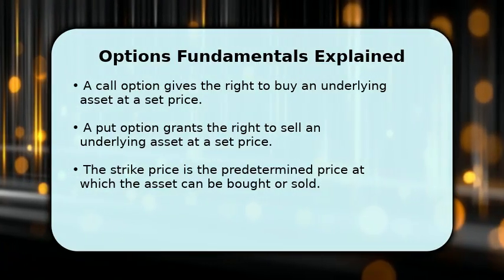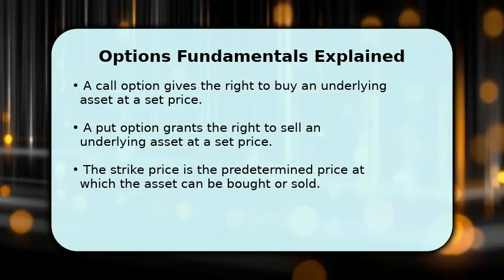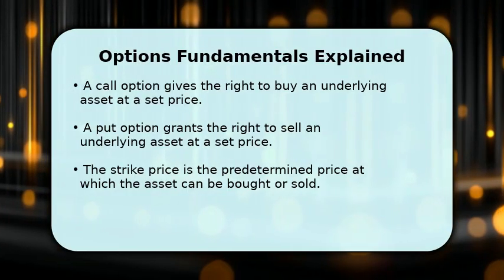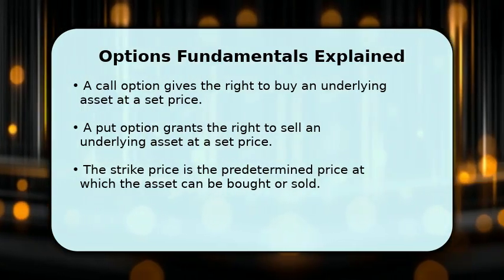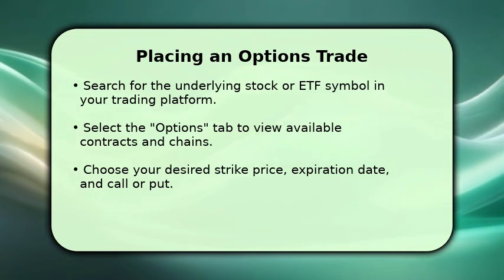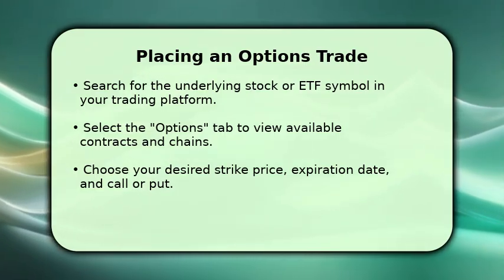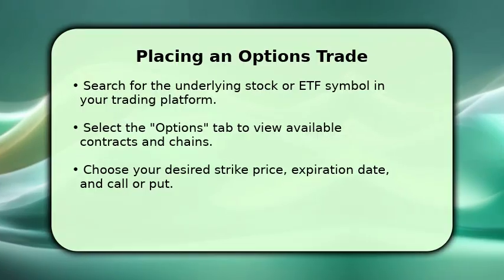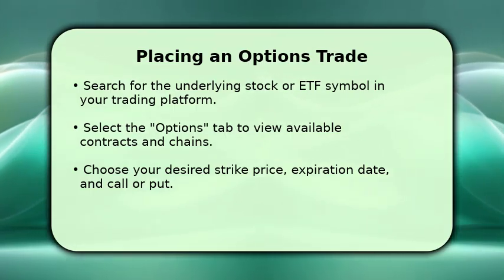How to Trade Options Interactive Brokers (Easy Method)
▸ (f) We'll also cover some advanced strategies and techniques for maximizing profits in options trading. You'll learn how to use technical analysis, chart patterns, and other tools to identify profitable trades. By the end of this video, you'll have a solid understanding of options trading and be able to start implementing your own strategies on Interactive Brokers.

options trading, interactive brokers, easy method, step-by-step guide, options trading for beginners, how to trade options, options trading strategies, technical analysis, chart patterns